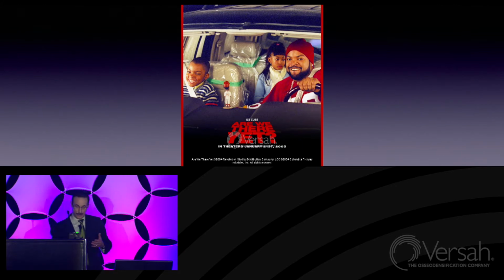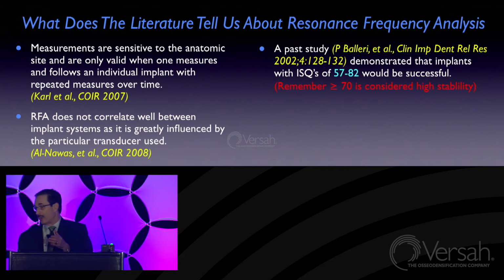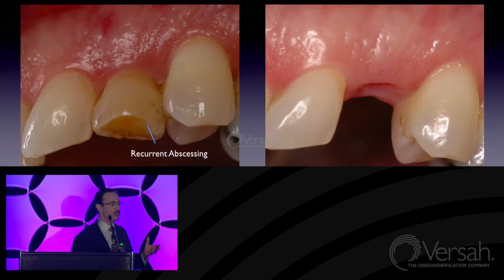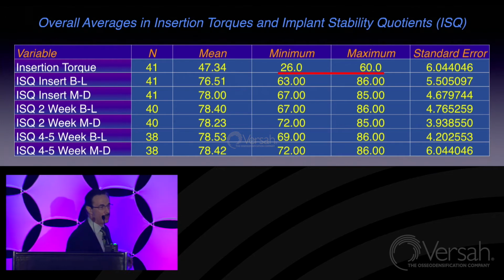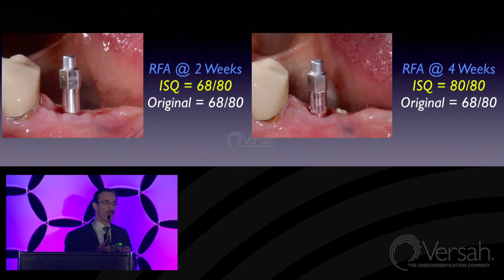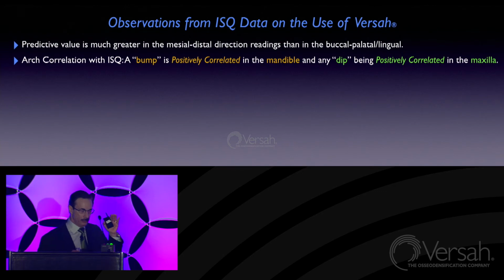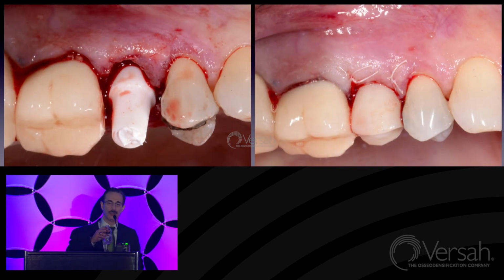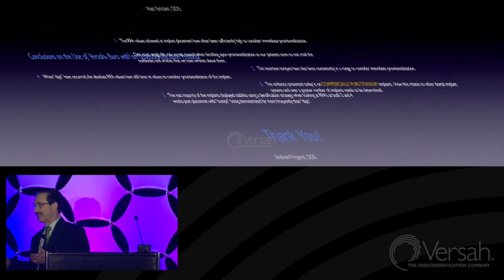Can Protocol Using Osseodensification Modify Loading? - Dr. Paul Rosen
Osseodensification - The Evidence

Can a Protocol Using Osseodensification Modify the Way We Approach Loading?
Lecture by: Dr. Paul Rosen

Osseodensification World Symposium 2017